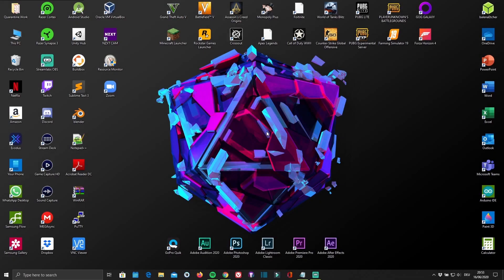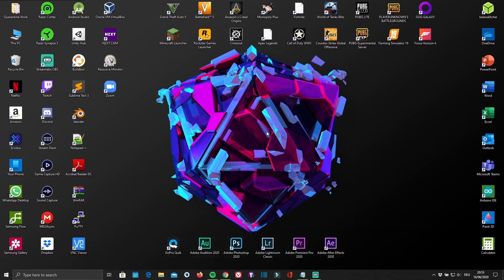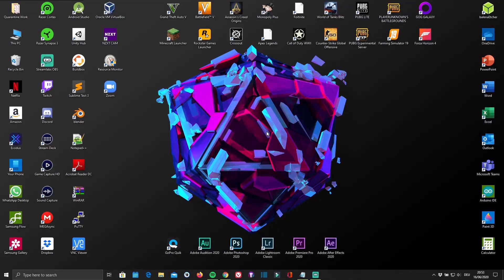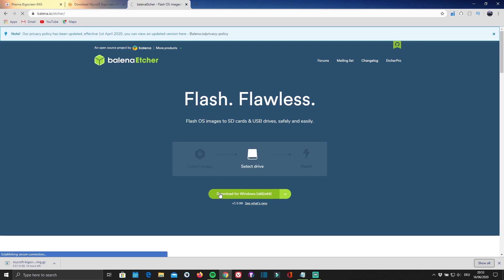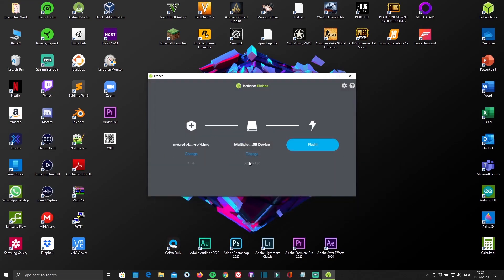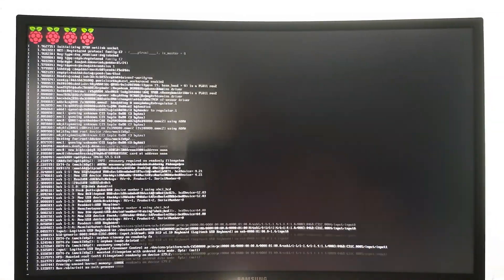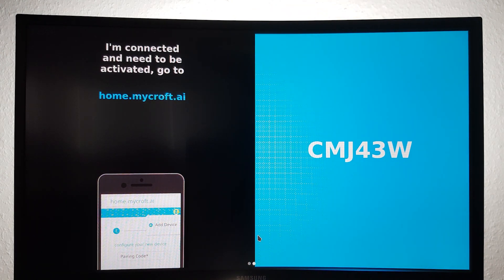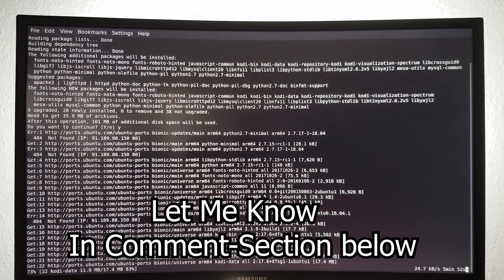How to FULLY Install Plasma Big Screen OS on a Raspberry Pi 4 |By TH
Hey guys, today I´m going to show you how to FULLY install & setup the Plasma Big-Screen OS on the Raspberry Pi 4.
Towards the end of the video I´m gonna mention a little trick on how to install Netflix using Kodi.
Make sure to watch till the END to NOT MISS OUT ON ANYTHING...

Power supply
Recommended case